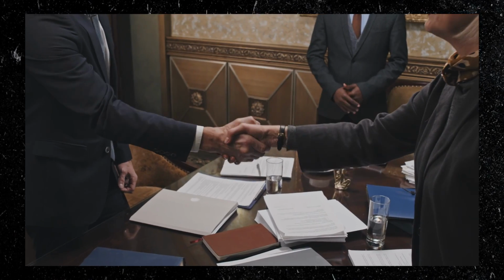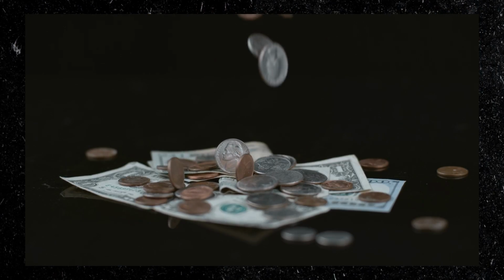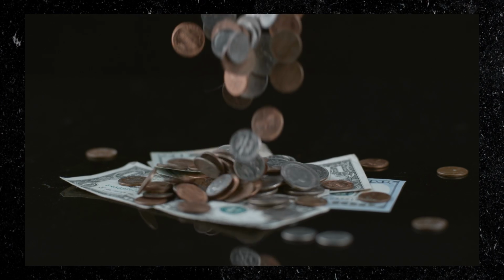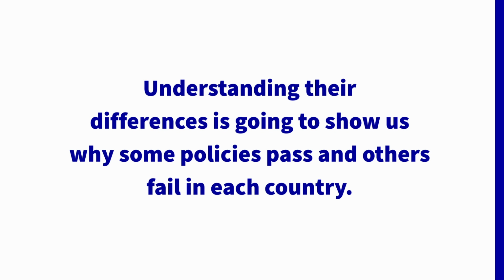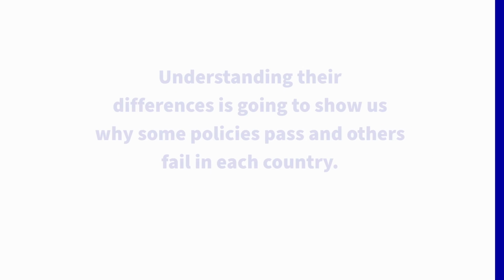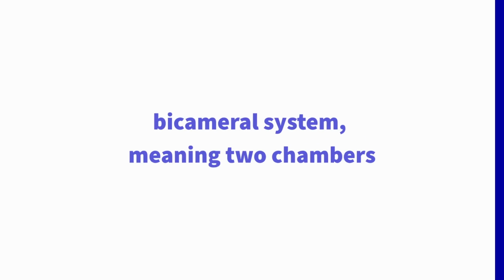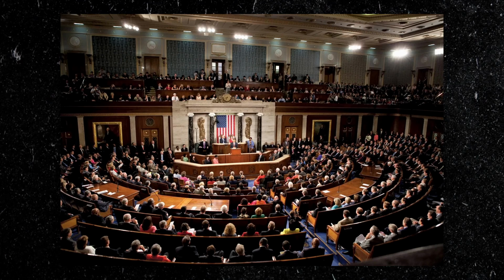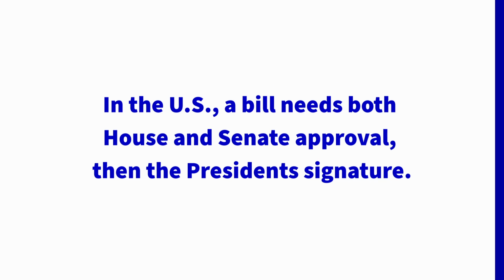U.S. Congress vs. Canadian Parliament: Explained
Curious about how the U.S. Congress and Canadian Parliament shape laws that impact both nations? In this video I breakdown these political powerhouses! We dive into their structures (House vs. Senate, Commons vs. Senate), powers, and legislative processes, plus how party systems (U.S. two-party vs. Canada’s multi-party) drive policy. Learn why gridlock slows the U.S., why Canada’s system is more top-down, and how this affects U.S.-Canada relations—like the USMCA trade deal or 2025 tariff moves.

What you’ll learn:
U.S. Congress: 435 House reps, 100 senators, and independent powers
Canadian Parliament: 338 MPs, appointed Senate, and PM-driven agenda
Lawmaking: U.S. veto points vs. Canada’s smoother process
Parties: Two-party polarization vs. multi-party coalitions
Cross-border impact: How trade and climate policies connect

 What are your thoughts? Is the U.S. too gridlocked, or Canada too centralized?